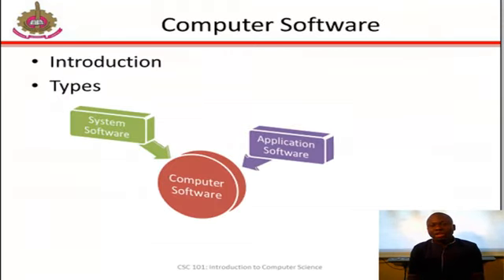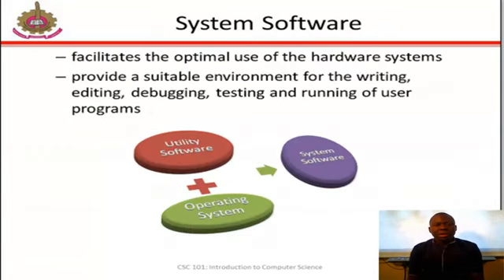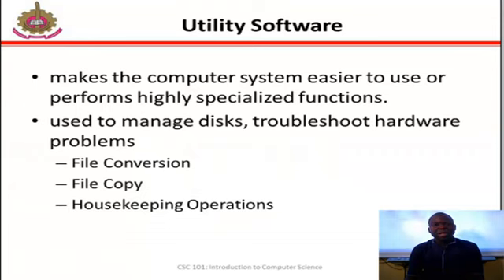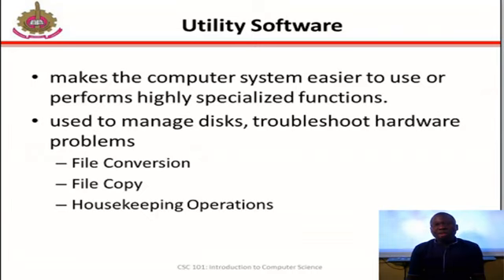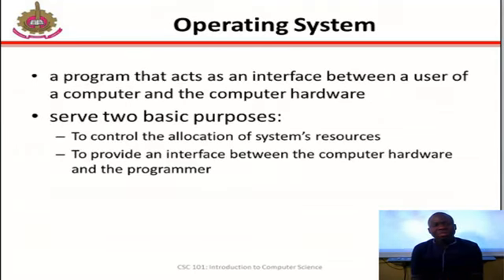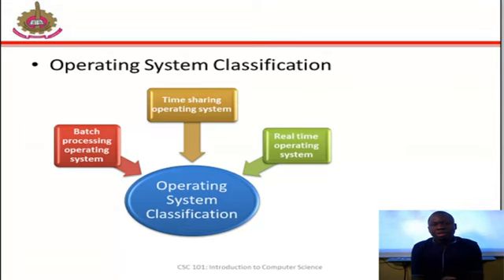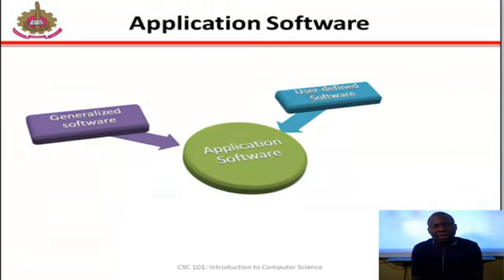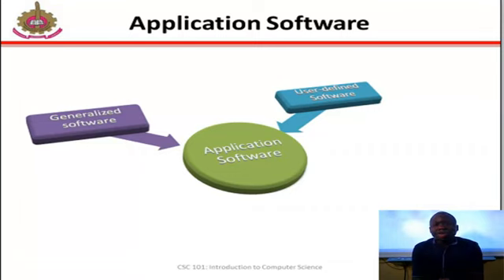CSC 101 STUDY SESSION 5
CSC 101 - INTRODUCTION TO COMPUTER SCIENCE